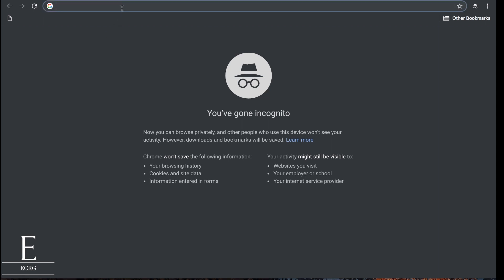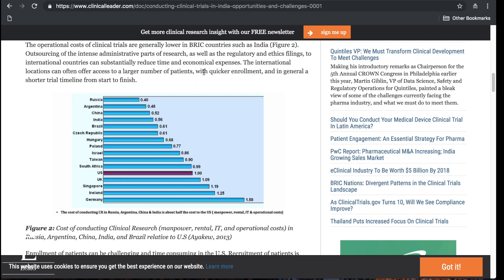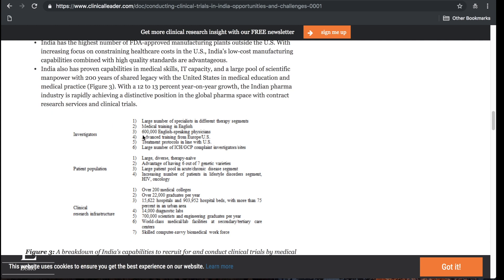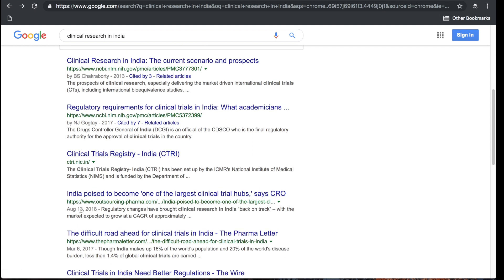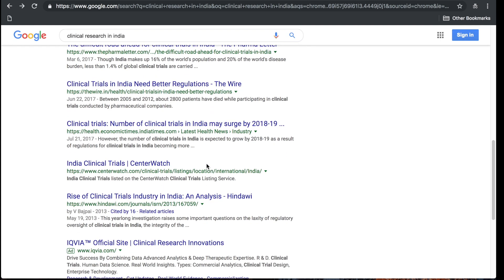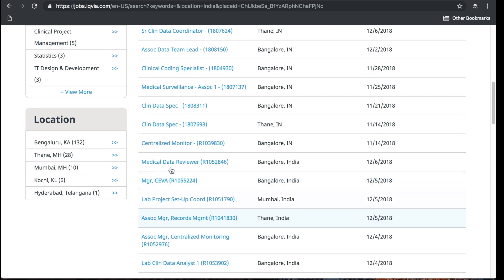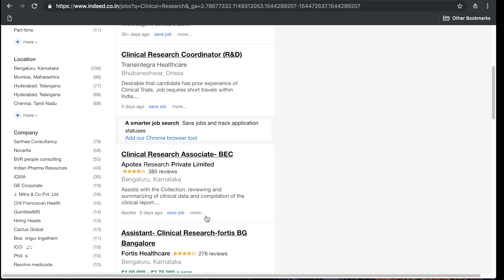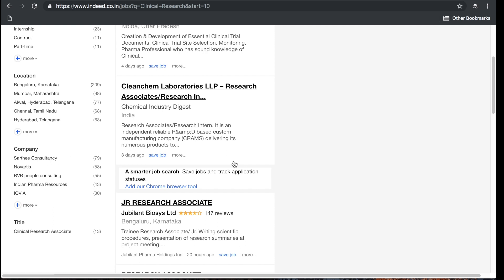How To Get A Clinical Research Job in India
We do:
» Insider Interviews
» Resume Reviews
» Education